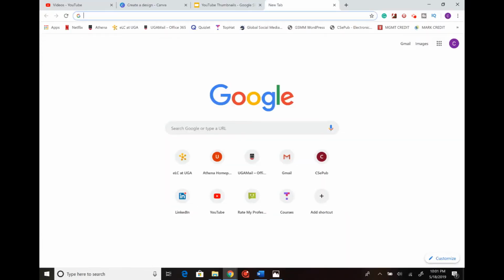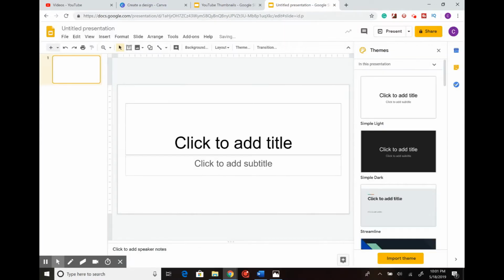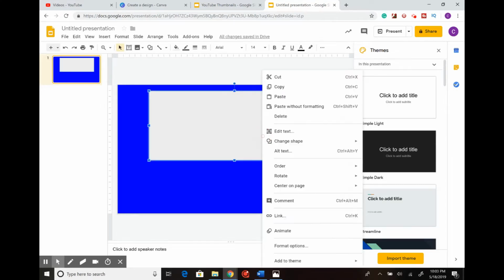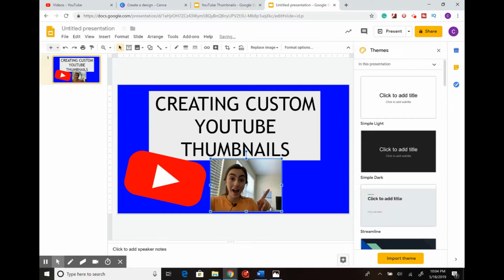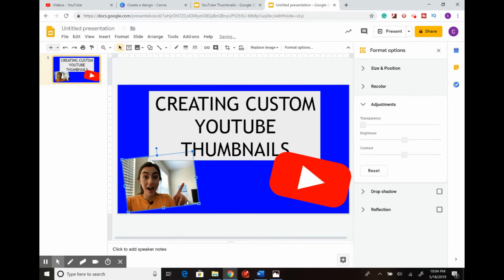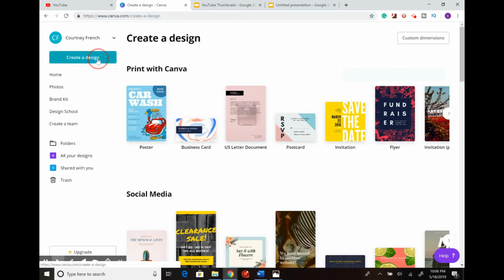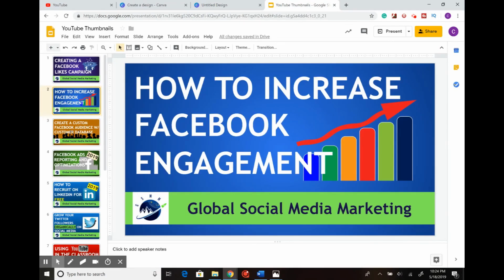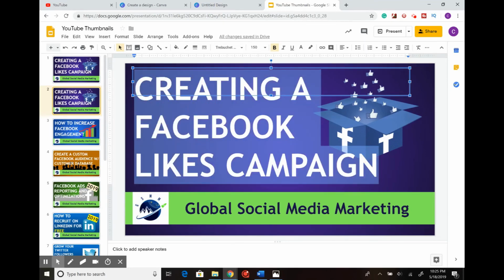How to Make Custom Youtube Thumbnails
**If you're going to market your business on your YouTube channel, you need to do it right. We can help you! 📺⛓ **